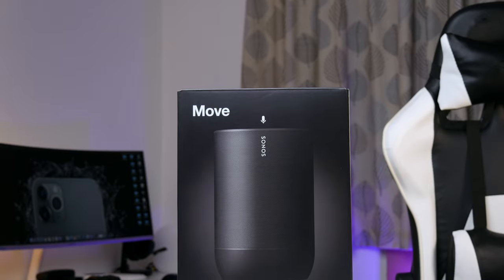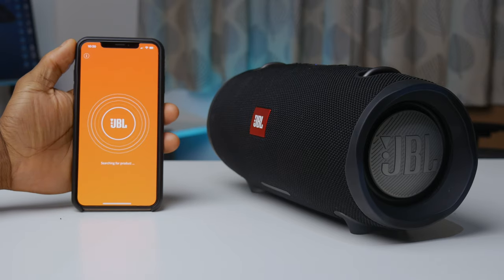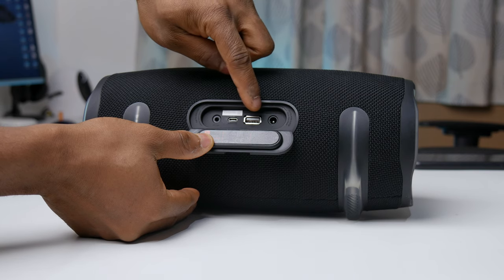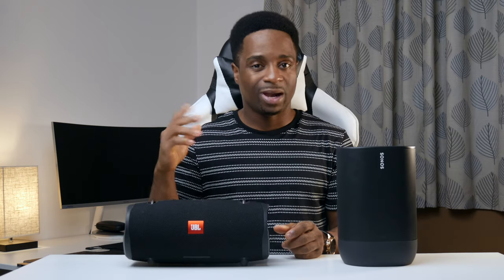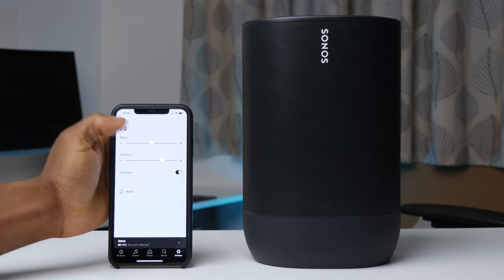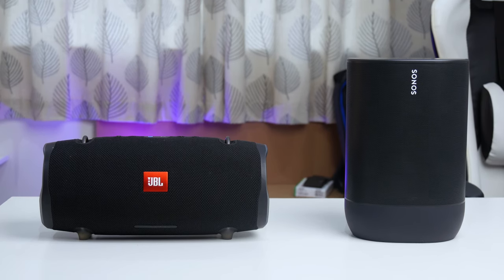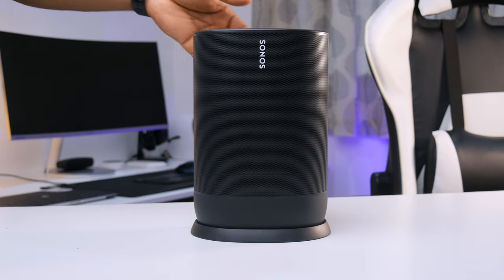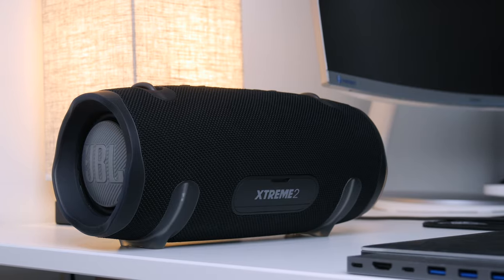JBL Xtreme 2 vs Sonos Move with Sound Comparison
jbl xtreme 2
Sonos move
Features and Sound comparison between JBL xtreme 2 and Sonos move. they are among the most powerful portable Bluetooth speakers ever made, but how do they compare against each other? Let's Find out.
My Video Gear Below
CAMERAS
Camera 1
Camera 2

LENSES
Sony E 16-55mm f/2.8 G
Sigma 16mm f/1.4
Lumix G Vario 14-140mm

CAMERA MONITOR
Atomos Ninja 5

AUDIO
Rode VideoMic NTG
Rode Video Micro
Zoom H1n

DESK WORKSTATION
Macbook Pro 15 inch
5K Ultrawide Monitor
Satechi Wireless keyboard
Logitech MX Master 3
Seagate 4TB Backup Plus
Seagate 4TB Expansion
Seagate 1TB SSD